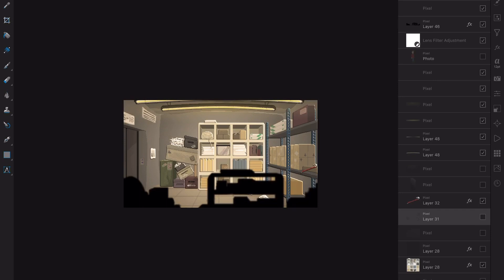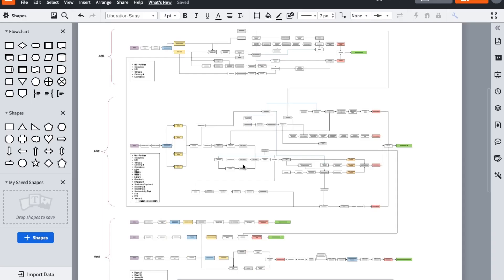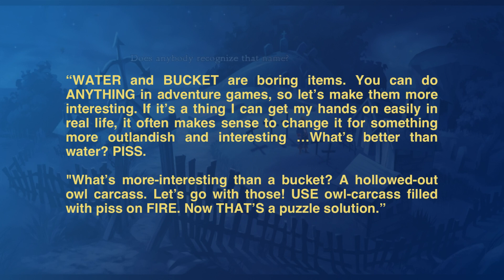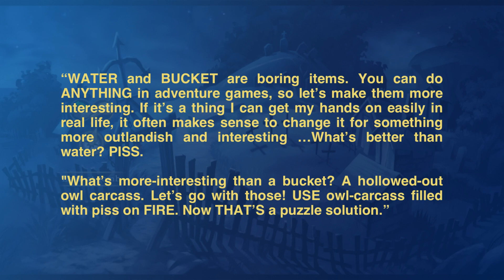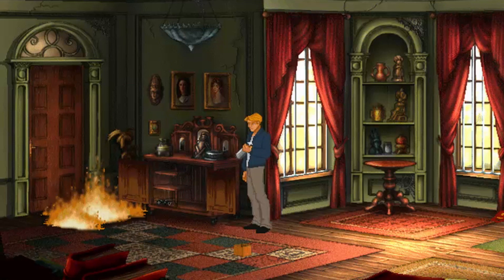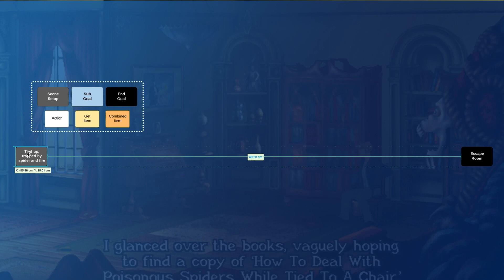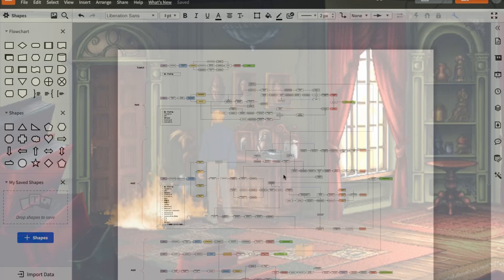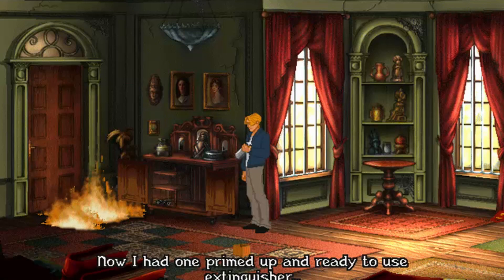Puzzle design: How to design point and click adventure game puzzles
This time around we’re taking a deeper dive into what the building blocks of point and click adventure game puzzles actually look like, including using a live example to show how you can build your own puzzle dependency charts.

00:00 Intro
02:10 The anatomy of a puzzle
05:04 Broken Sword 2 as an example
06:18 Building a Puzzle Dependency Chart